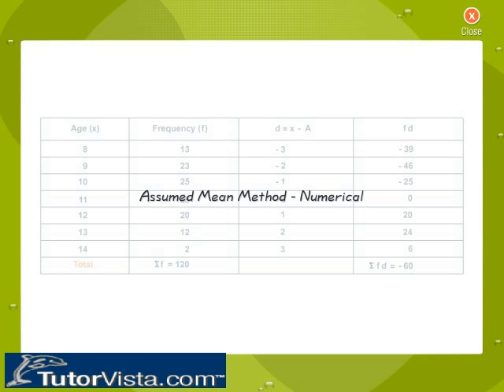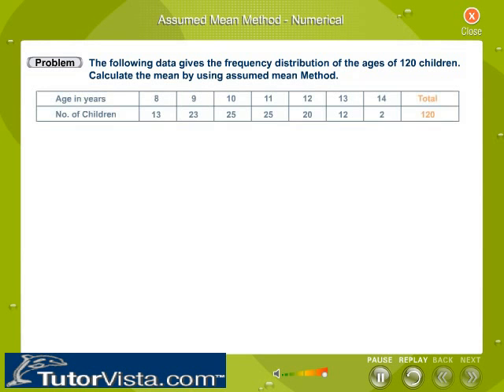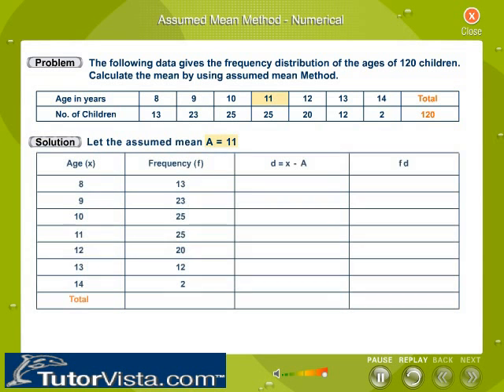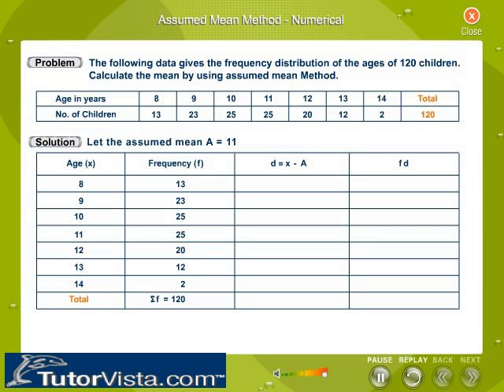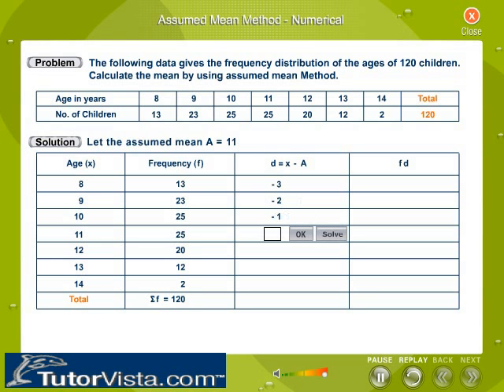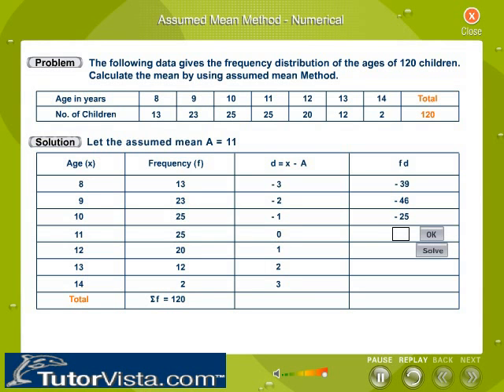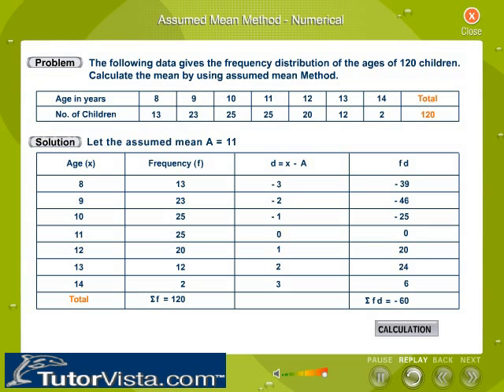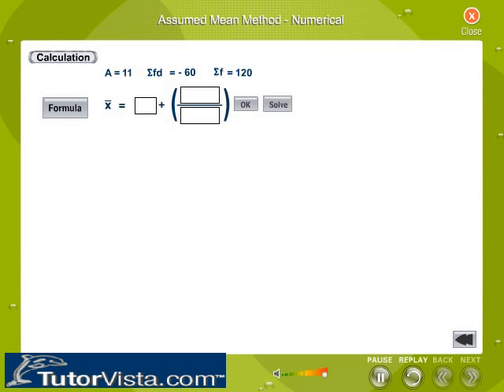Assumed Mean Method | Statistics | NCERT 10th Class Maths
Mean definition : The mean is the most common of the given numbers and same as average, and it often referred to simply as the average for the given numbers. The term "mean" or "arithmetic mean" is defined in mathematics to it from other averages such as the median and the mode.

Ex: 1,2,3,4,5,6,7,8,9,10

mean = (1+2+3+4+5+6+7+8+9+10) / 10 = 5.5